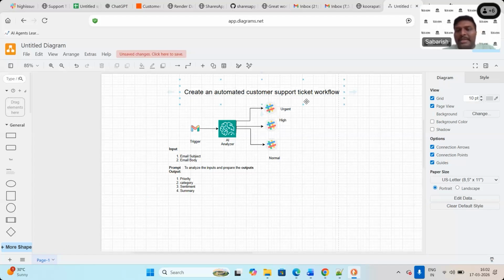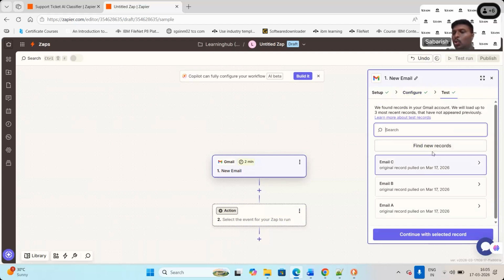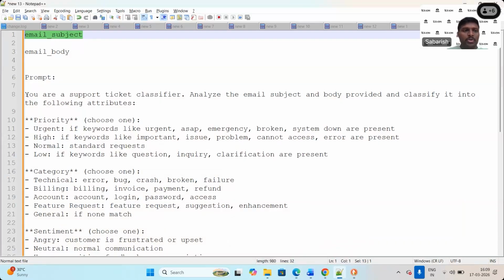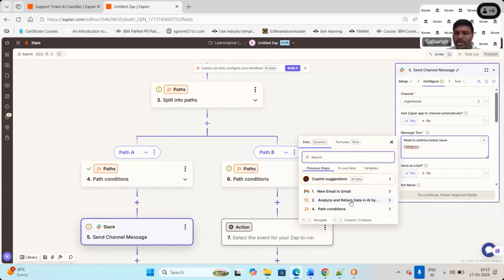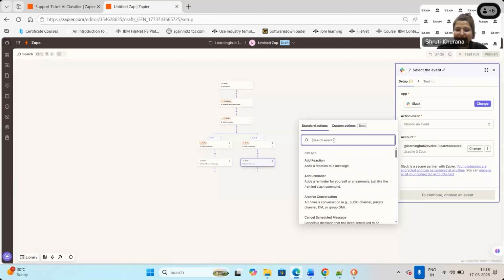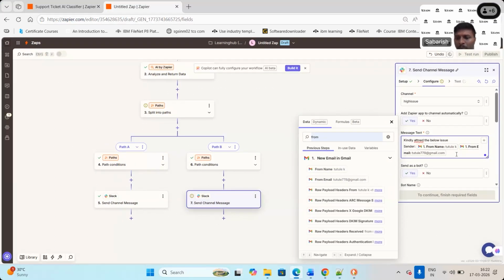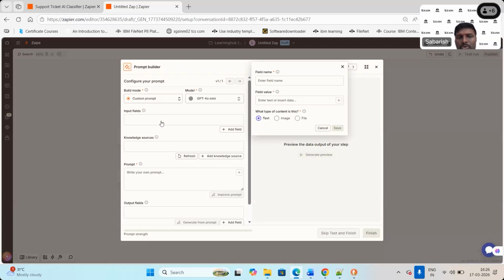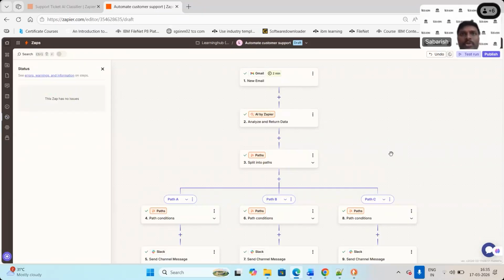Season 5 Continues! | Day 2 – Zapier + Slack Automation Challenge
Discover how to build an AI-powered customer support workflow using Zapier, Gmail, and Slack! Learn to automatically analyze emails, classify tickets, route them to the right teams, and trigger instant notifications—all without coding.

✅ Gmail → AI Analysis → Slack Routing
✅ Smart Ticket Prioritization
✅ Conditional Workflows with Zapier Paths
✅ Real-World Automation Use Case

Automate smarter. Work faster. Build real workflows. ⚡

Recordings for the complete five-day series will be available. You may also view past series recordings